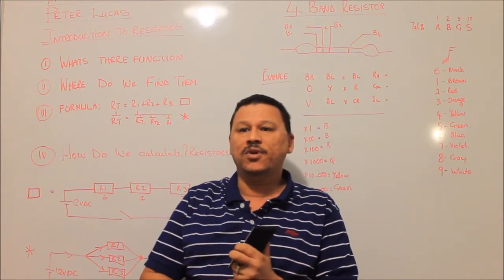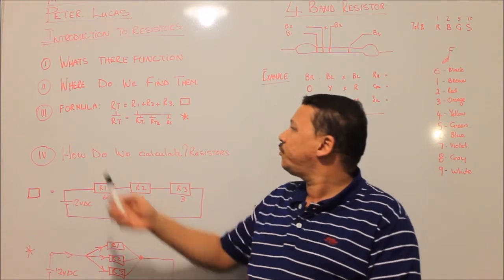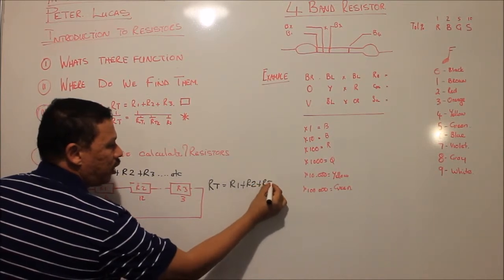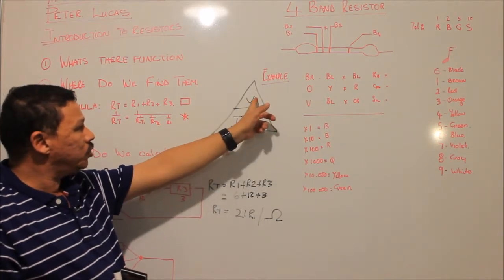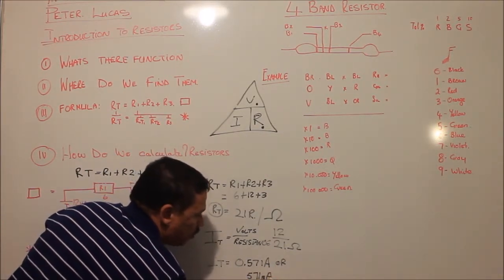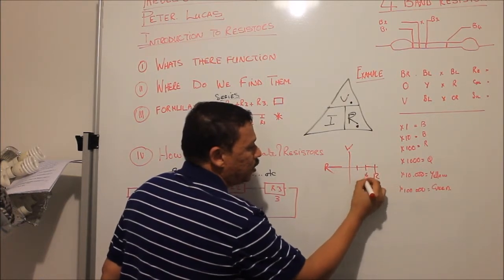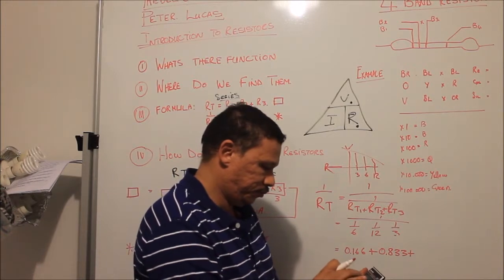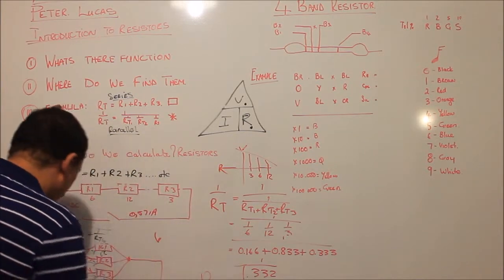TAEDEL301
Basic Resistor Theory
partB : Deliver + Assesment